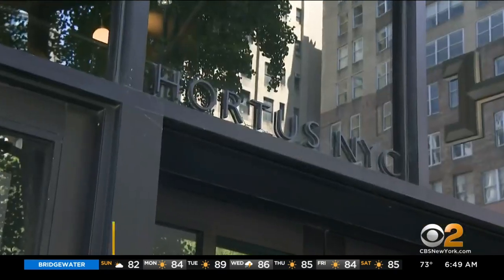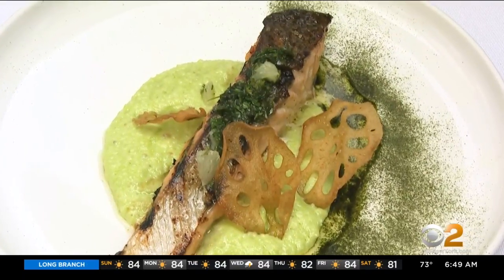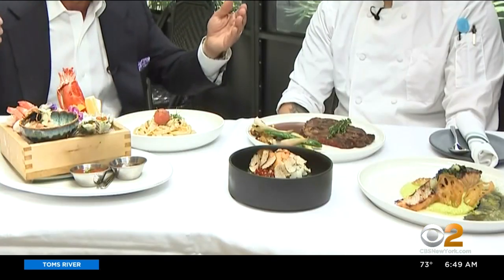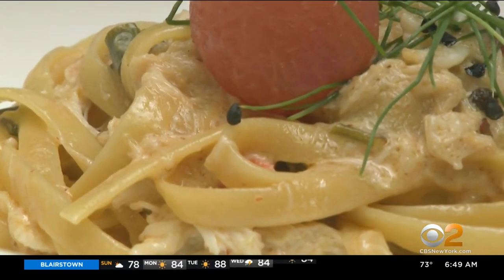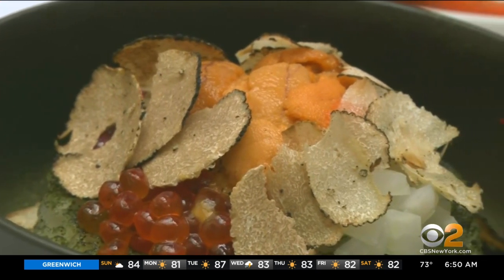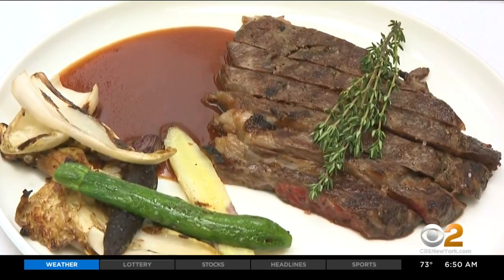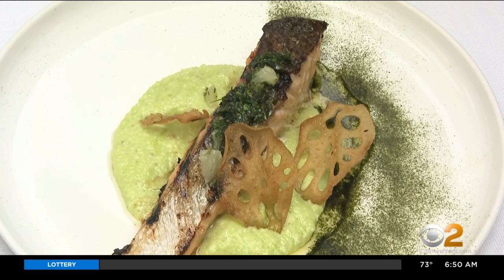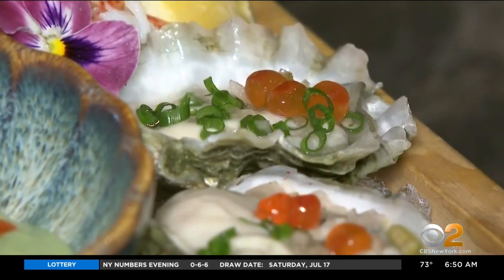Dining Deal: Hortus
As restaurants get back to full speed, it's a great time to explore different flavors and creative dishes in some new or unexpected places. CBS2's Tony Tantillo introduces us to some amazing combinations in this week's Dining Deal.